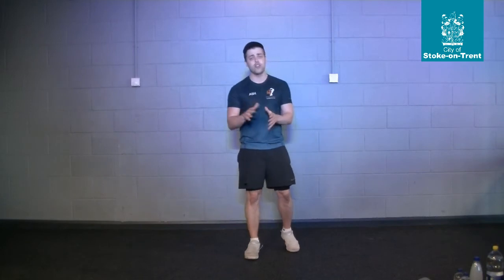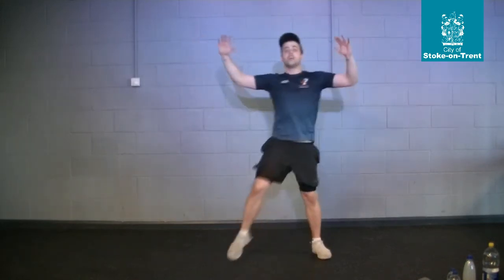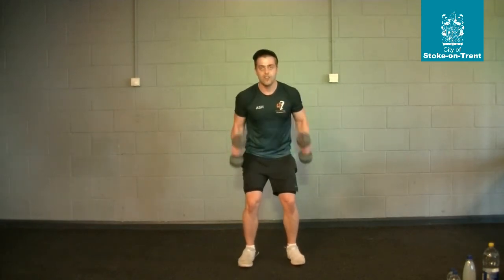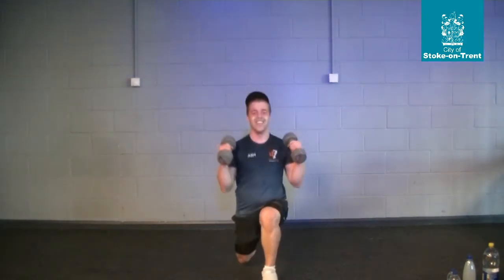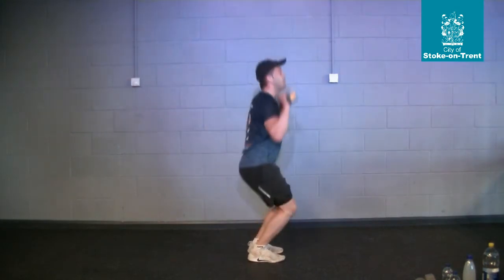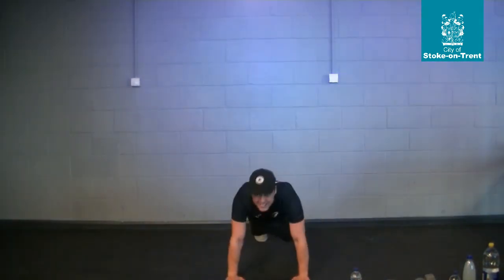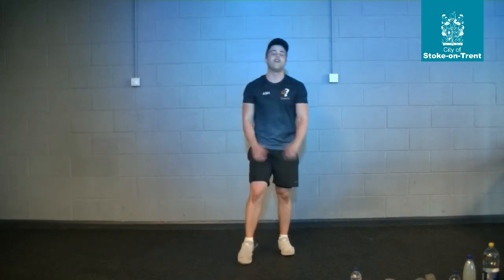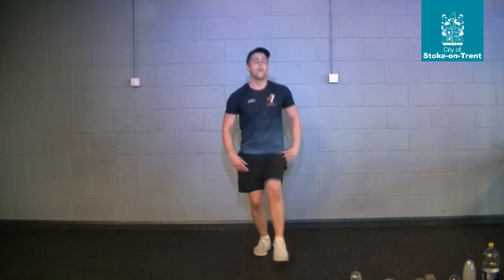BodyBlitz Dumbbell with Ash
A 30 minute weights workout including a series of different exercises focusing on raising your heart rate, conditioning the body and burning calories.